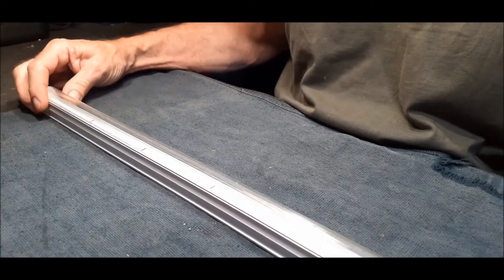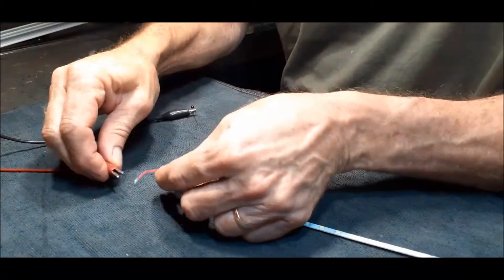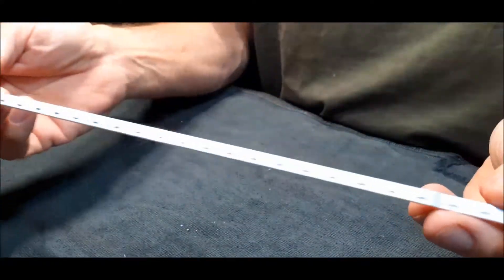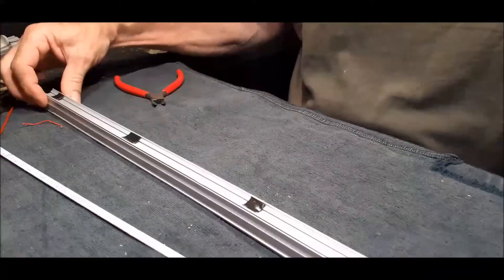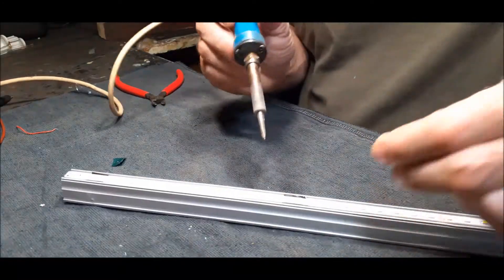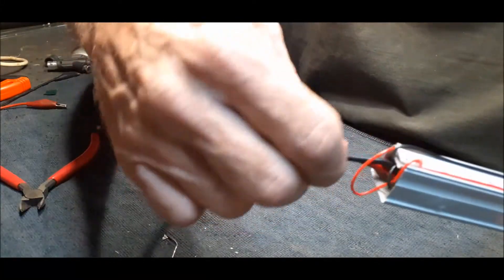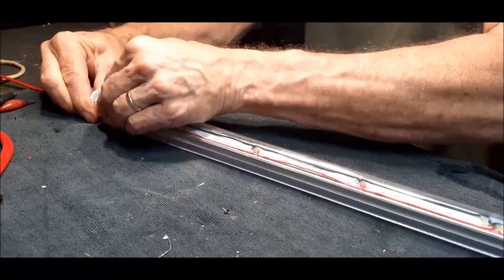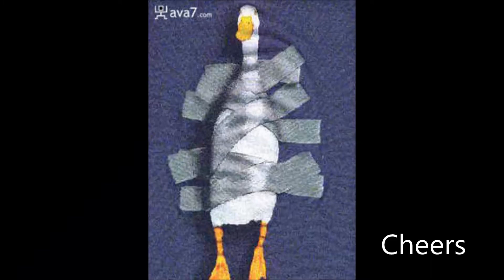led light modification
how to convert a 220v AC led light to 12v DC